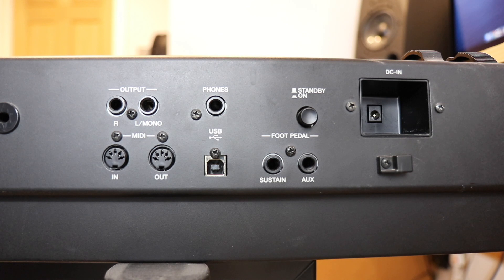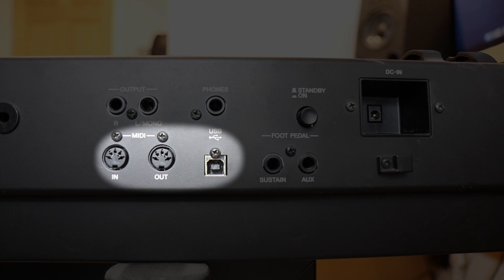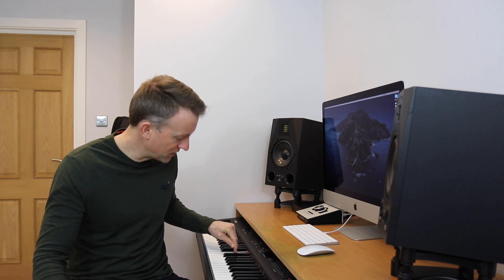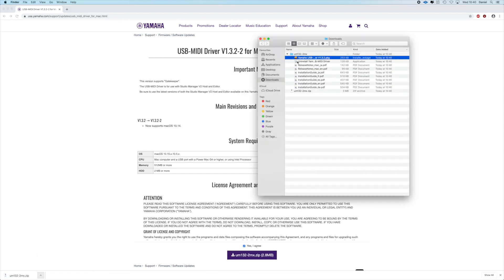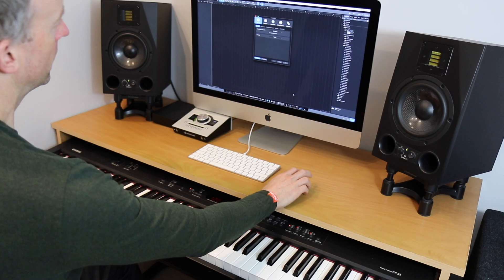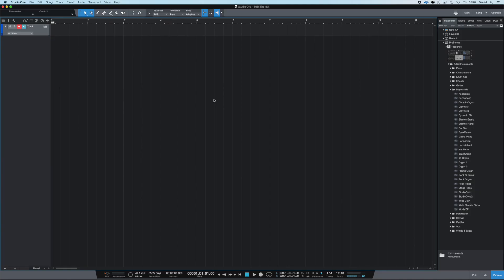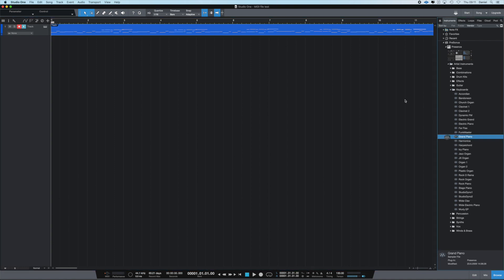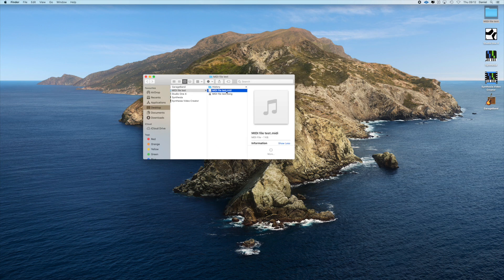All you need to know to create a MIDI file using a digital piano keyboard!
A question which keeps popping up on my channel - how to record a MIDI file? Here's a comprehensive guide to everything you need to have and do to create your MIDI file.

I take you through four primary steps:
1. The hardware you need
2. MIDI drivers for your hardware
3. A MIDI recording application/program on your computer
4. Record your song!

When you've produced your MIDI file, what next? Keep an eye on this channel for future guides to MIDI file manipulation and usage.

➤➤➤ Music books and products I recommend on Amazon
➤➤➤ ... or Amazon UK